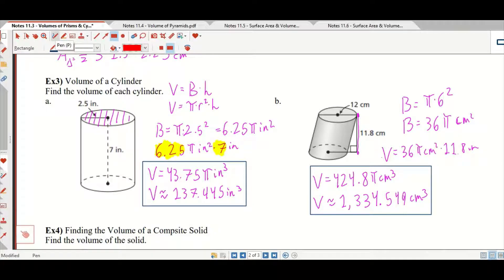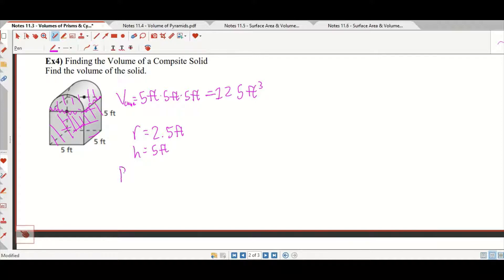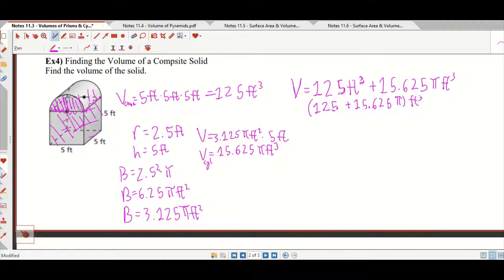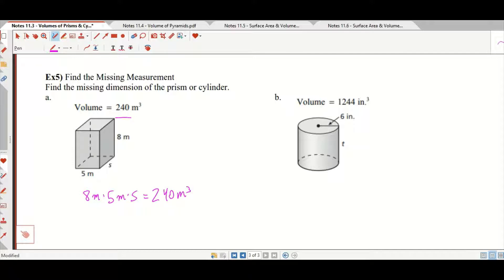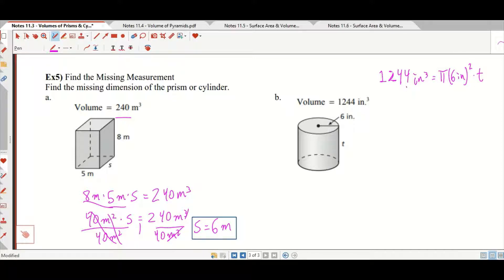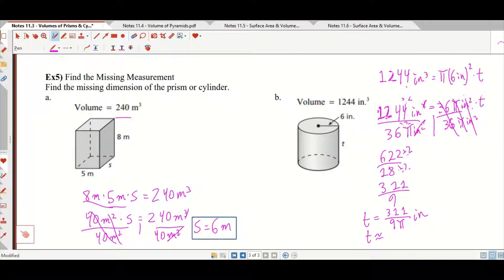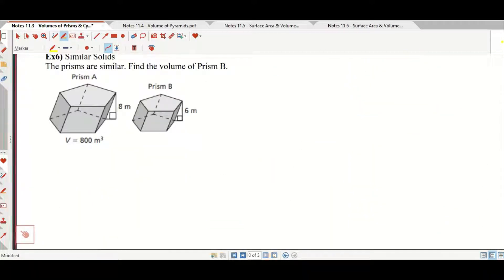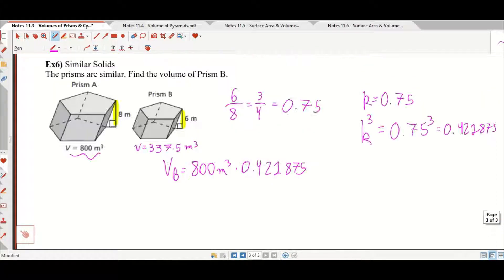11 3 B